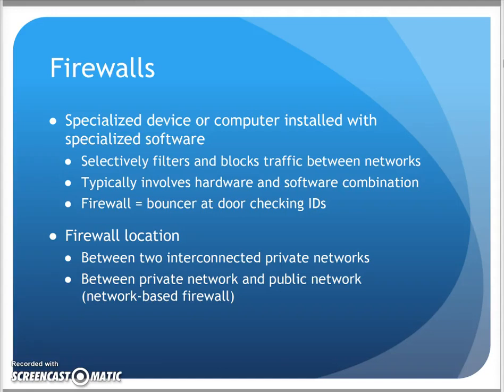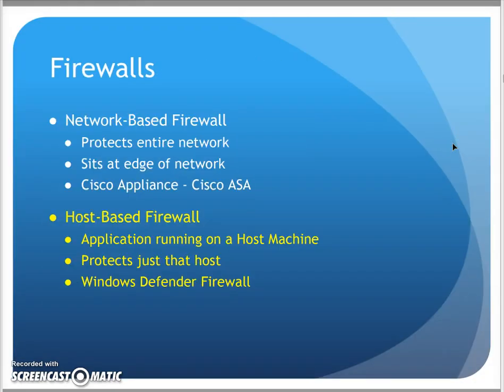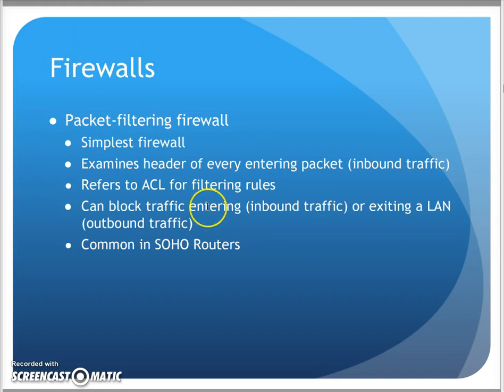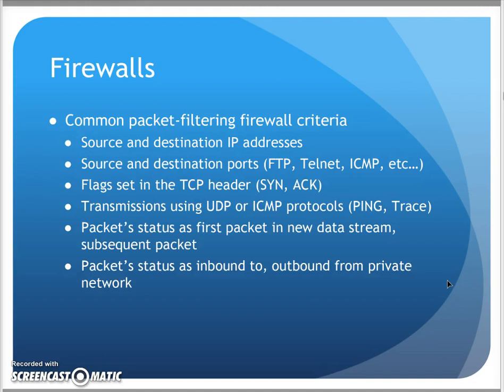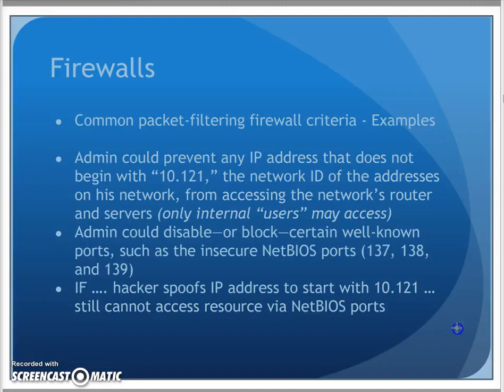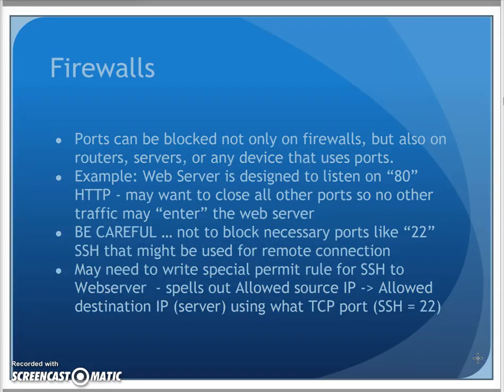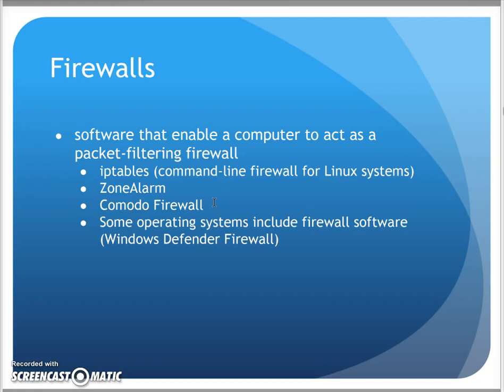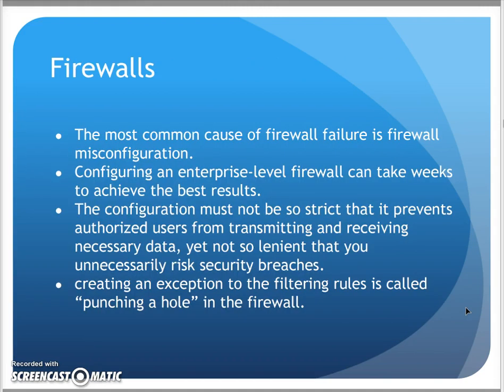CNT125 8th Chap10 3 Security Firewall